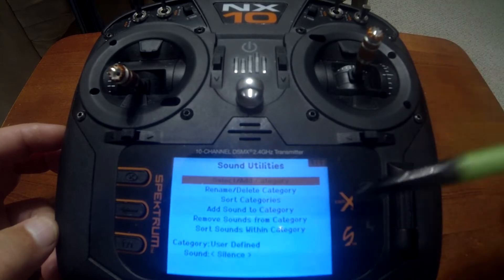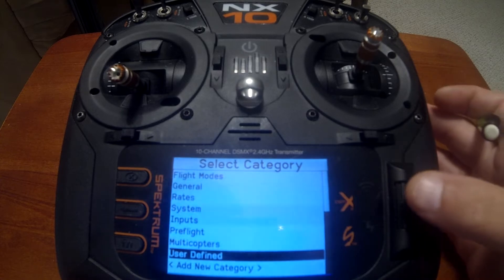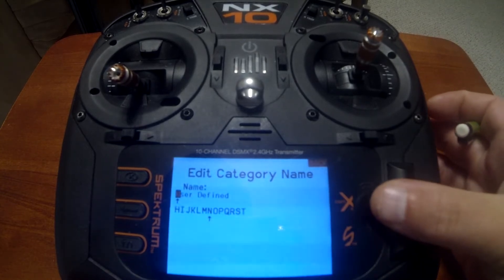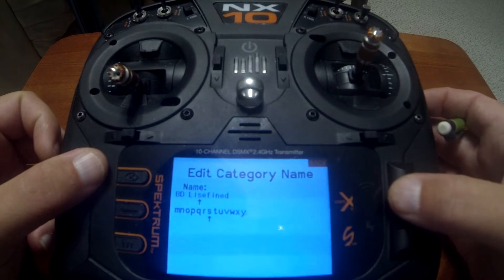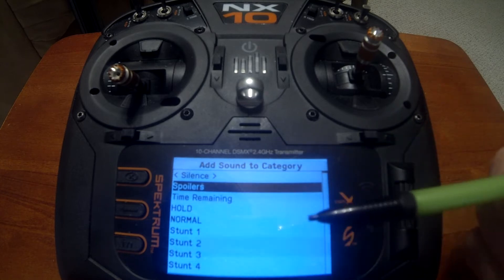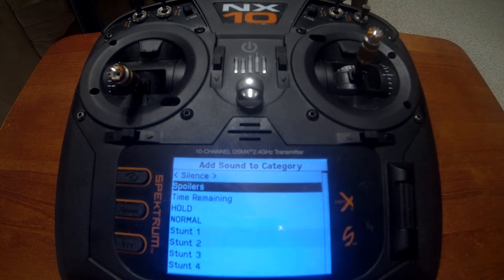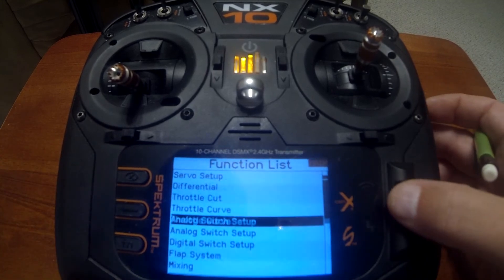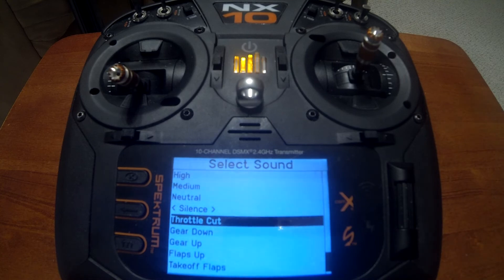Spektrum NX Setup: Custom Audio Category / List (NX6/NX8/NX10)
Step by step walk through of how to setup Custom Audio Category / List with NX Series Transmitters!. If you're new to Spektrum or NX radios,after you watch this video you will be prepared!